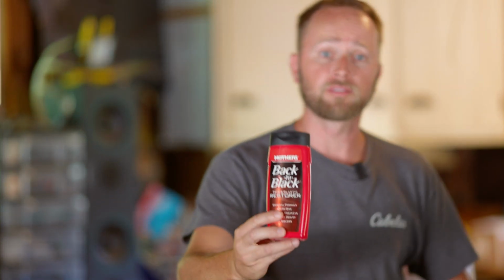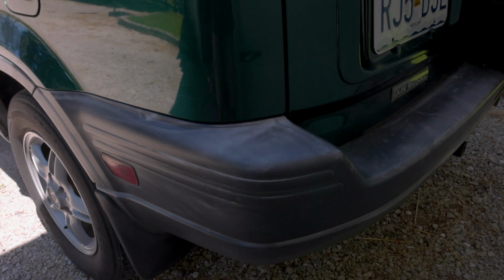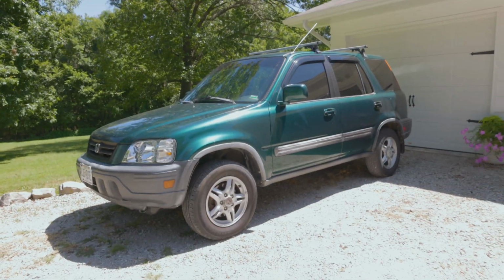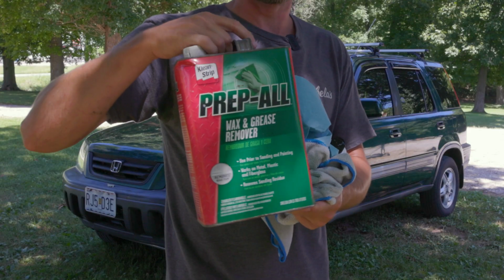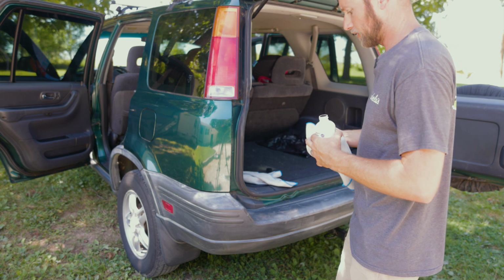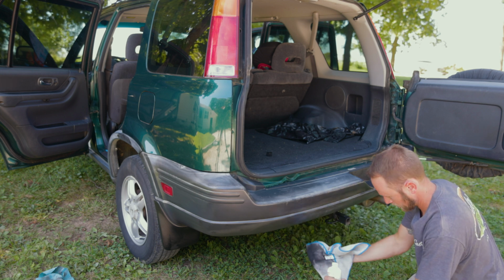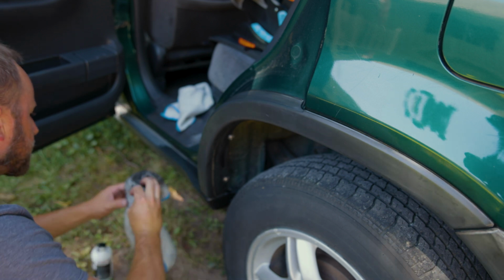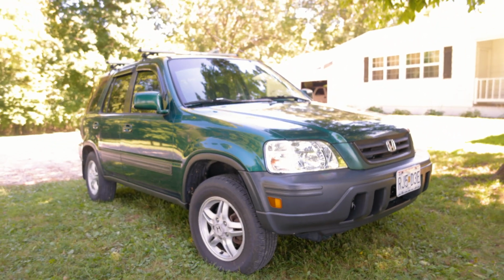Solution Finish black trim restorer-Project Daily Diver CRV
Follow me on this episode as I try out a highly recommended product called Solution Finish Trim Restorer to try and bring some of the old black trim back to life on the Project Daily Driver CRV I recently saved.

Equipment I use to make my videos:

Main camera Canon R5
Secondary Camera Sony A7III
GoPro Hero 7 Black

Canon RF to EF lens adapter
Sigma Sony-Canon Lens adapter MC-11

Prime Lenses:
Canon 35 f2 IS
Canon 50mm 1.4
Canon 85 1.8
Canon 135 f2L

Zoom Lenses:
Canon 17-40 f4L
Sigma 24-70 f2.8 OS Art
Canon 70-200 f2.8IS

Microphones:
Gopro mic adapter
Movo VXR10 compact shotgun mic

Lighting:
RPS Studio LED mono lights
Small LED dimmable panel

Monitors:
Andycine C7 7”
Anycine A6 Plus 5.7”

Gimbal:
Moza Air 2

Drone: (Flown by a certified part 107 pilot, not myself)
DJI Mavic Air 2 Fly More